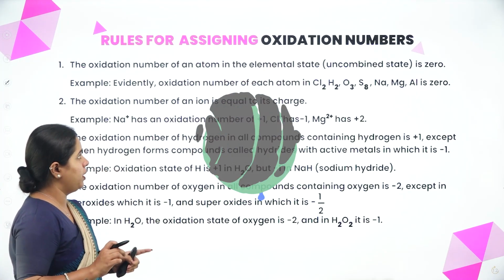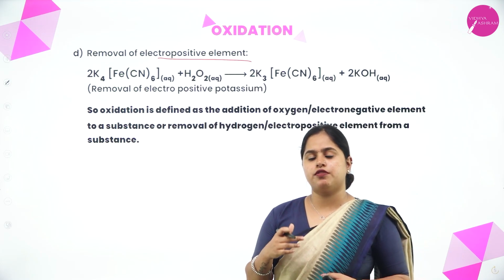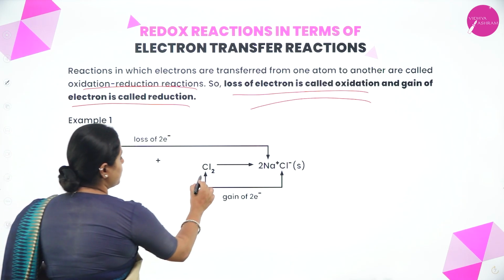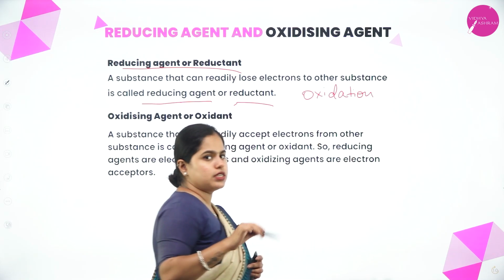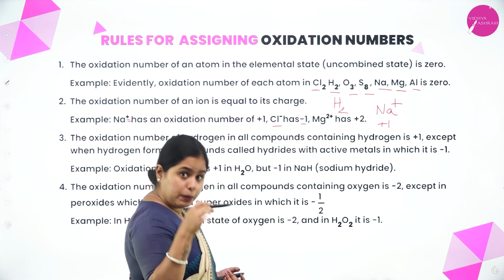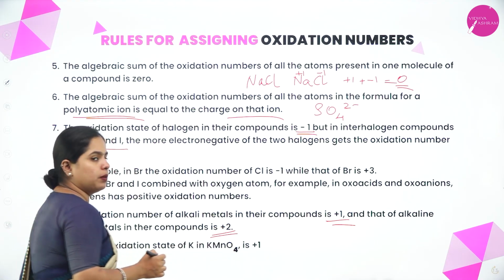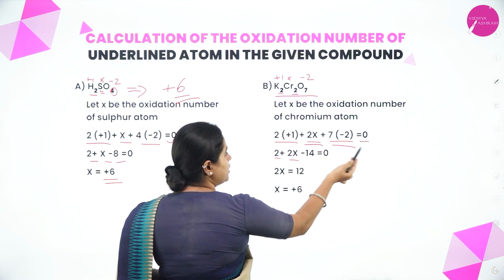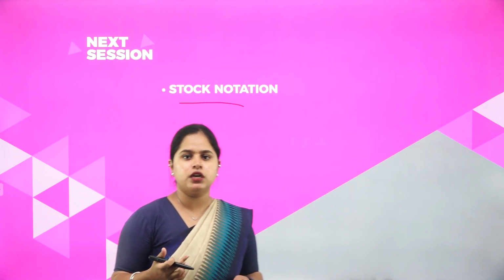DAY 48 | CHEMISTRY | I PUC | REDOX REACTIONS | L1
Class : I PUC
Stream : SCIENCE AND COMMERCE
Subject : CHEMISTRY
Chapter Name : HYDROCARBONS
LECTURE : 1